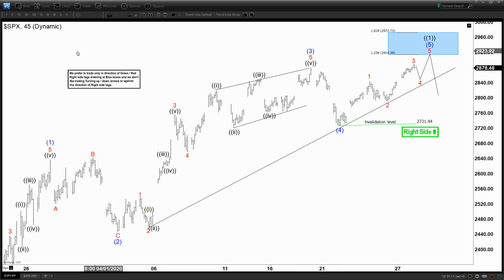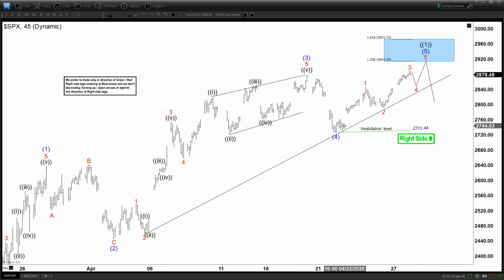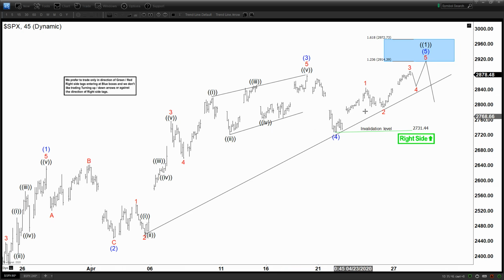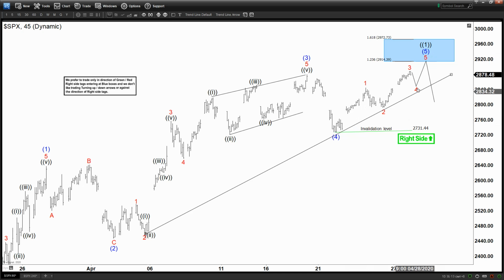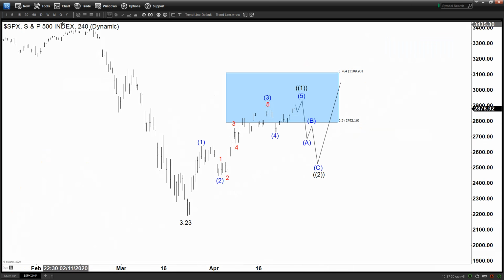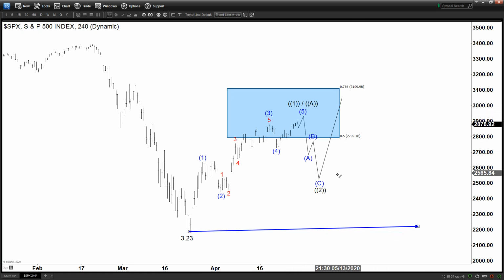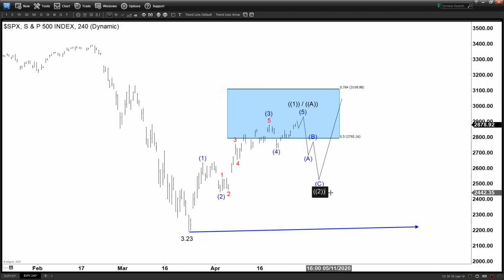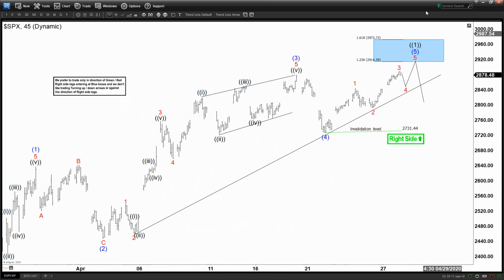SPX Rally from March Low As Impulse | TECHNICAL ANALYSIS | ELLIOTT WAVE FORECAST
SPX rally from March low is unfolding as an impulse. This video looks at the Elliott Wave path.

✪ Important Tags